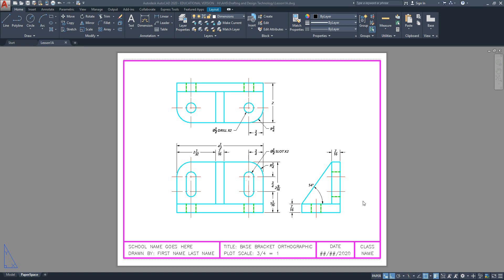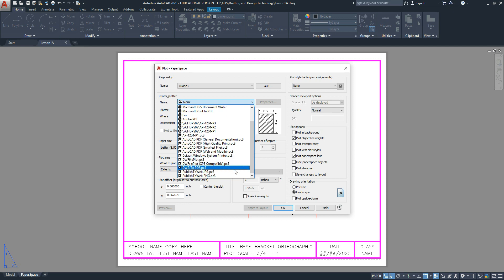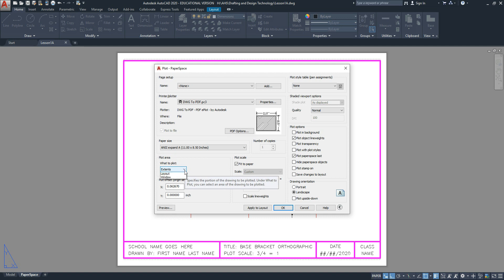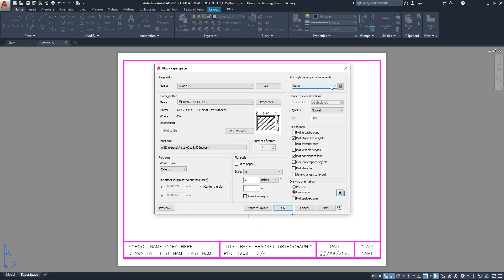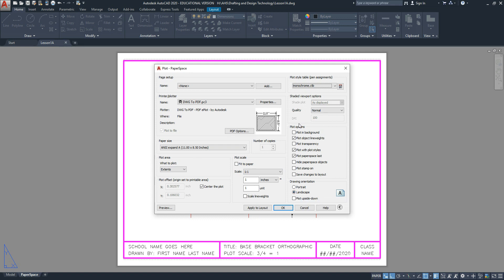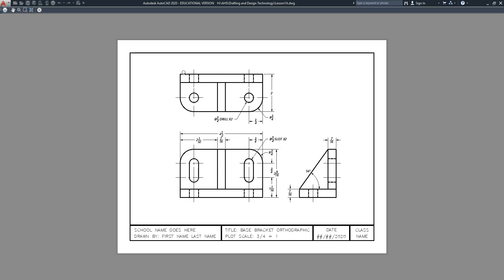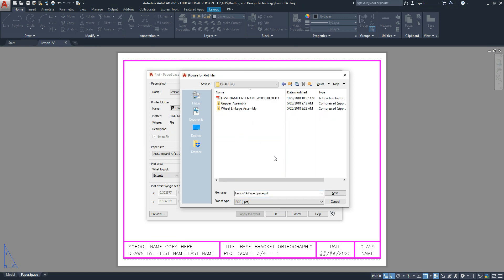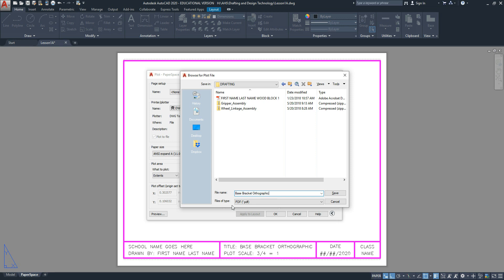AutoCAD 2020 Print an AutoCAD DWG to PDF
Print an AutoCAD DWG to PDF.

AutoCAD 2020

This lesson will instruct you how to complete different drawing tasks using AutoCAD 2020. Intermediate drafting skills suggested.

Commands used in this video: PLOT

Settings/Features/Techniques used: Saving a PDF document

Instructor Rudolpho Aguilar teaches CAD at multiple educational facilities including community colleges and high schools in Arizona.

Comments are disabled since some of my students are under 18 years of age.

Email questions to me via the class in which you are enrolled and I am your instructor. Sorry but I cannot receive questions outside of these educational institutions.